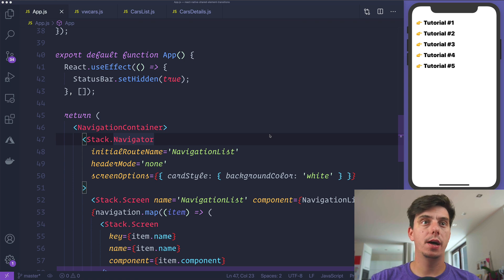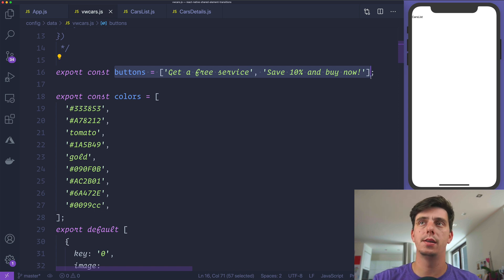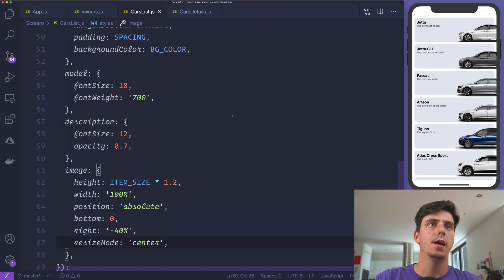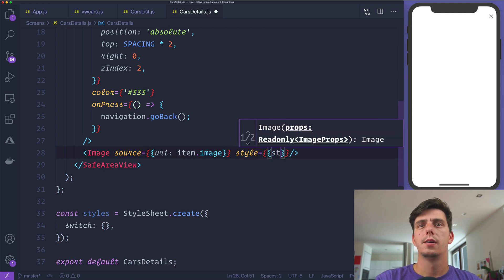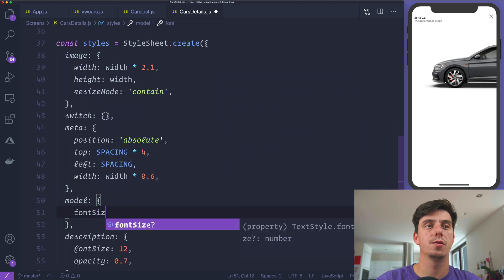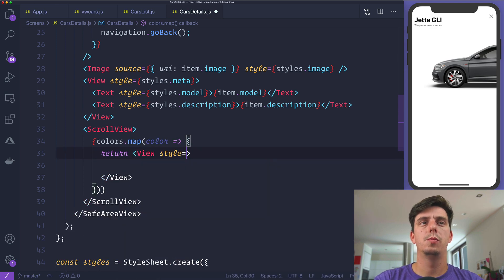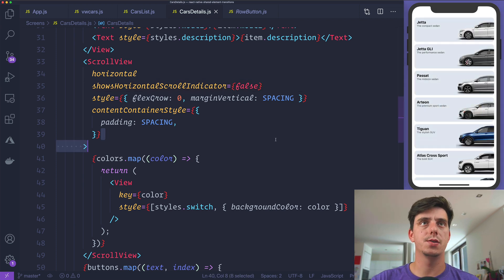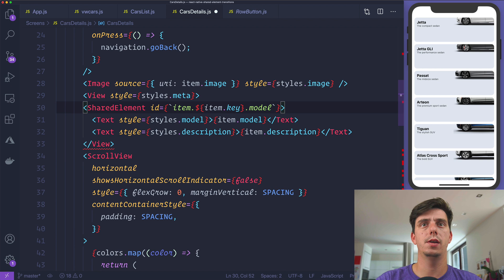React Native Shared Element Transition React Navigation V5 - Episode 5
🔥 Getting started with React Navigation v5 and Shared Element transition in React Native + create a cars list using React Native FlatList.

This is the second video tutorial from a series about react native shared element transition using react navigation v5 and react-navigation-shared-element package and other animation libraries.

In this tutorial we're going to create the navigation system using react navigation v5 and shared-element transition.
I'll teach you
👉 how to use SharedElement component to properly animation or transition between the screen
👉 how to create beautiful cars list in React Native using FlatList
👉 how to use React Native Animatable in order to create an on-mount animations after transitioning to a different screen.

This is an advanced carousel animation done really easy with just a few lines on code.

Timeline
TBD